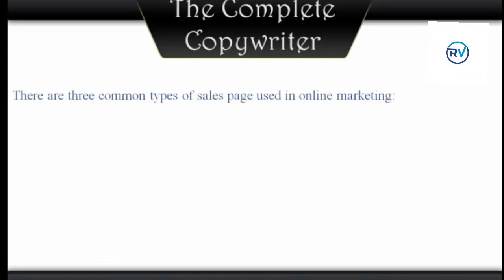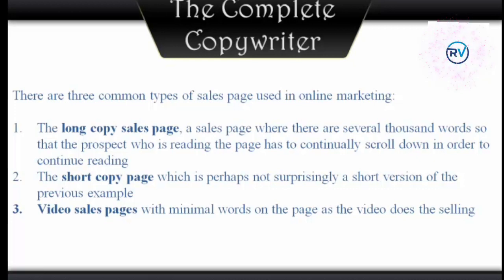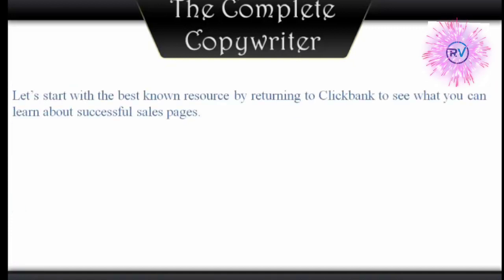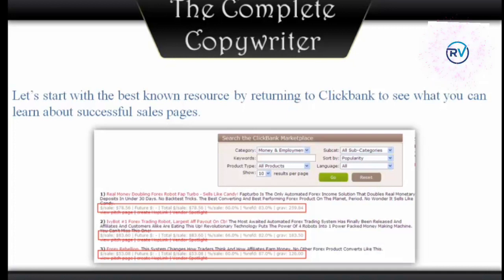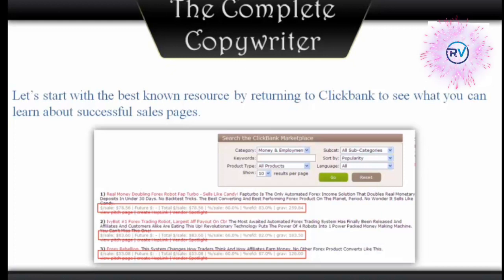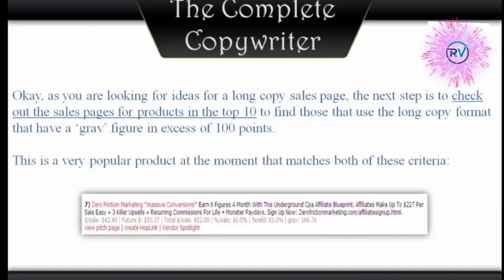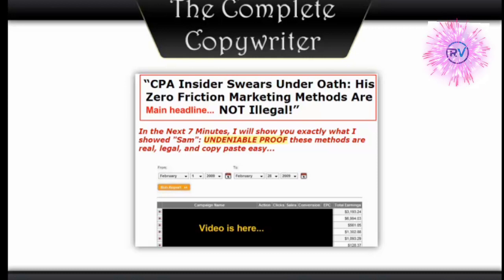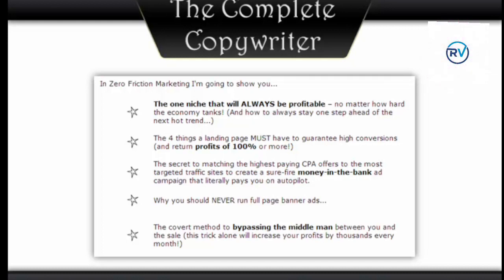video sales letter crusher||free video course on YouTube part 04||video sales marketing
video sales letter crusher|| free video course on YouTube part 04|| video sales marketing stravideo sales crusher free video course part 04

quary solved~Introduction

The Killer Sales Letter Concept

If You are Going to be in Business, You Must Know How
to Sell

Your Sales Letter is Your Sales Person

The Killer Sales Letter Format

Layout

Fonts

 Width of Letter

 Color Scheme

Long Letter vs. Short Letter

Number of Pages

Any Other Links?

Writing Your Sales Letter

Headline

Sub-headline

Addressing Your Prospect

Introduction Paragraph

Announcing Your Solution

Benefits vs. Features

Endorsements and Testimonials

Giving Bonus Incentives (optional)

Guarantee

Post-Scripts

More on Writing Your Sales Letter

Write With Personality

Identify Your Prospect – It Is One on One

Some of the Most Important Questions Answered

Pressing the Hot Buttons

Words You Should Avoid Using

Real-life

quary solved~Introduction

to Sell

Layout

Fonts

 Width of Letter

 Color Scheme

Number of Pages

Any Other Links?

Headline

Sub-headline

Addressing Your Prospect

Introduction Paragraph

Announcing Your Solution

Benefits vs. Features

Endorsements and Testimonials

Guarantee

Post-Scripts

Write With Personality

Real-life Examples

In Closing

Thanks for watchingtegy